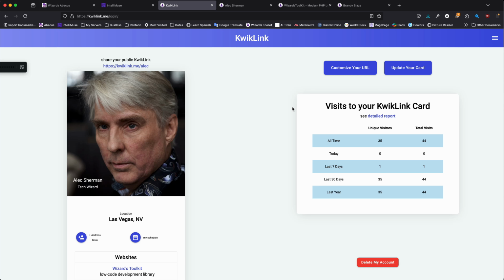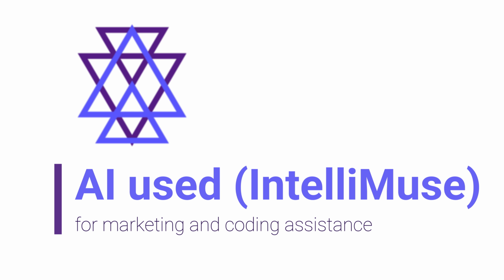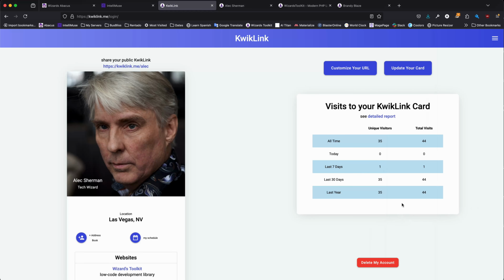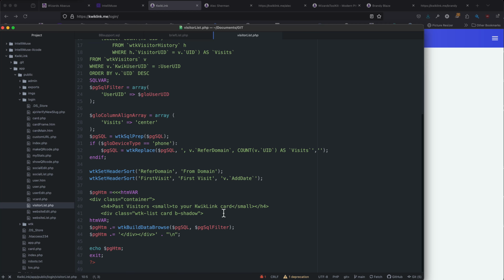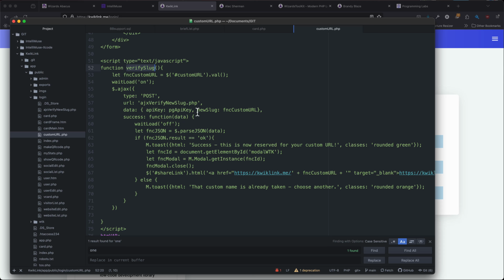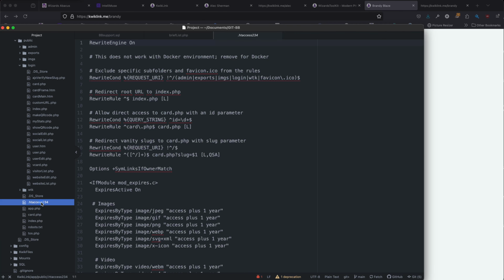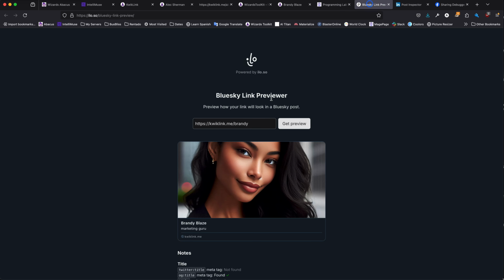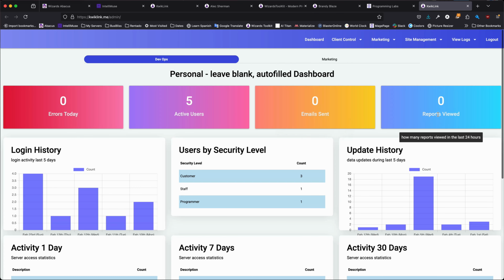Build in Public - KwikLink finished in 18.91 hours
The KwikLinks build-in-public has been completed and only took 18.91 hours.  This video shows how long each aspect took plus explains some technical aspects of final features added, including:

SQL trick to retrieve multiple analytic values from single SELECT without subqueries
.htaccess settings for slugs
AI used for code assistance and marketing aspects
Open Graph meta tag usage plus how to test and validate
What comes free with Wizard's Toolkit

Chapters:

0:58   How long it took for Build-in-Public
3:00   AI used (IntelliMuse) for marketing and coding assistance
5:13   SQL SUM trick without SubQueries
8:11    Customized URLs - slug feature - PHP, AJAX, SQL
10:34    htaccess for apache and custom slug feature
14:01    Open Graph tags - usage and visuals
15:48    WTK Back Office - DevOps, Marketing dashboards and more

Links
KwikLink